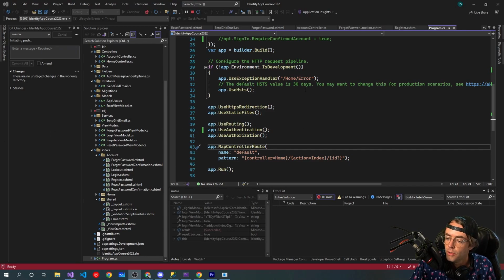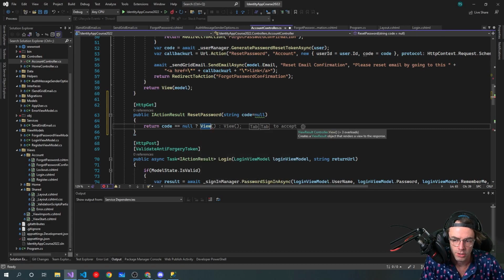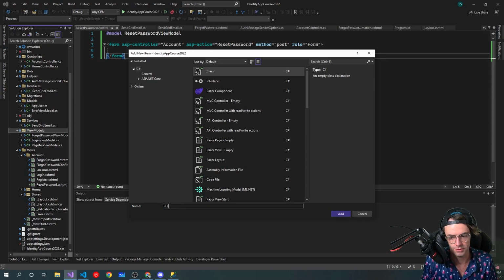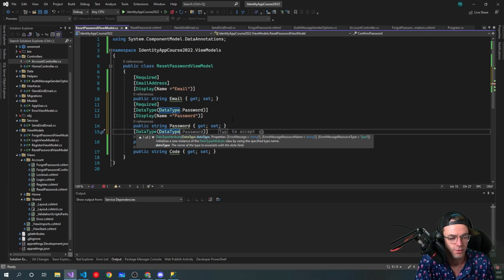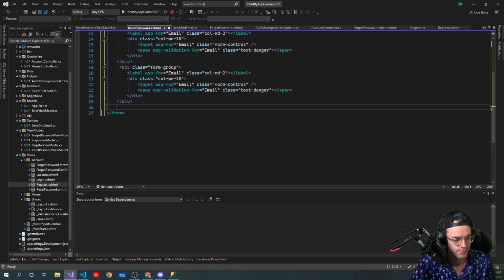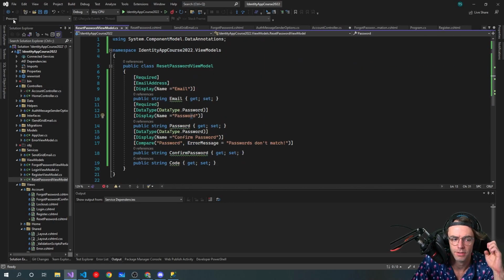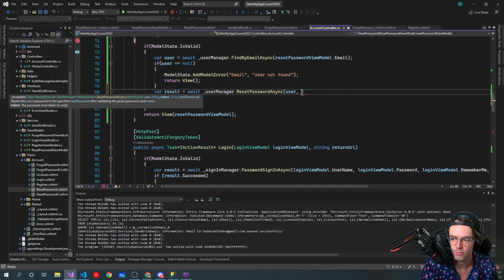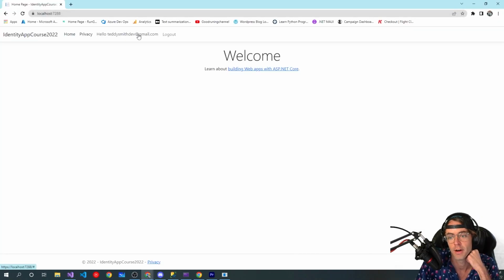ASP.NET Core Identity 2022: 5. Password Confirmation